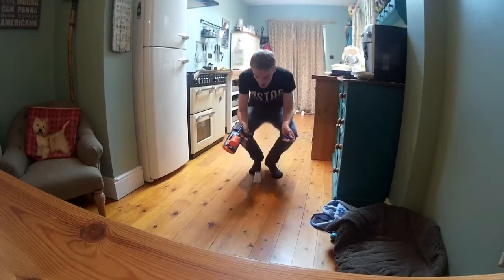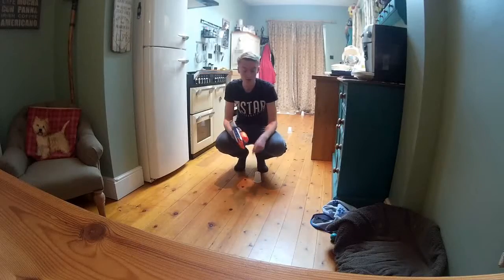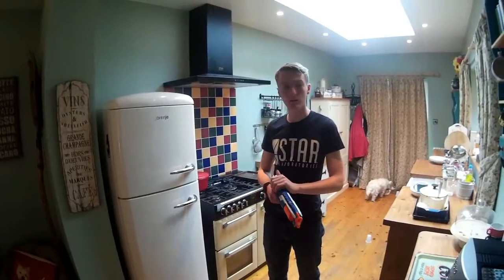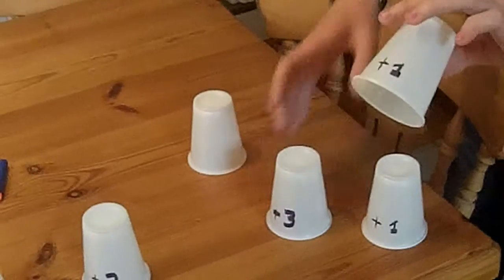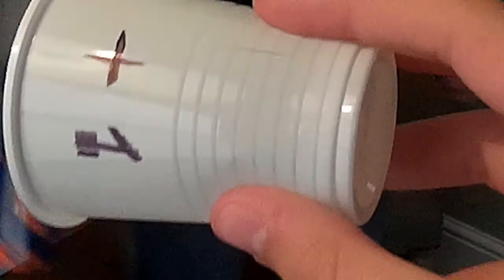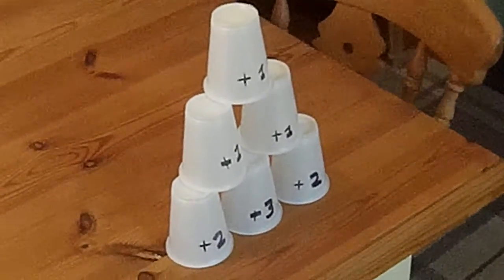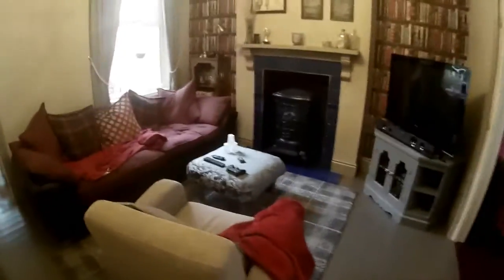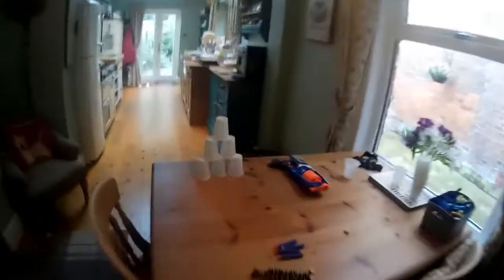Nerf accuracy challenge!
Hi guys! I hope you enjoyed this video again with Isaac! Also if you have any Ideas for future videos comment them below and I'll try my best them make them a reality!